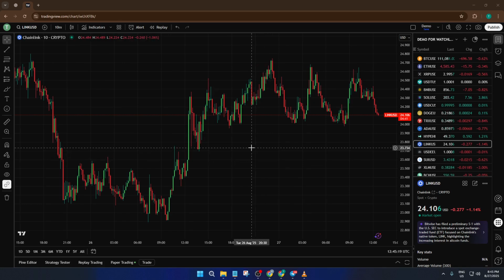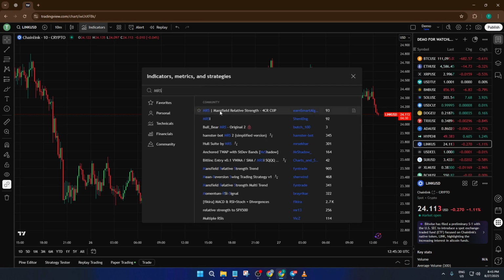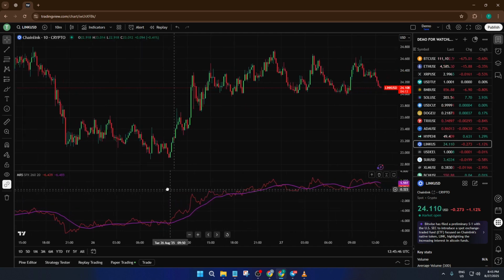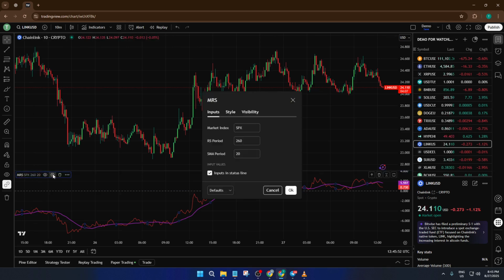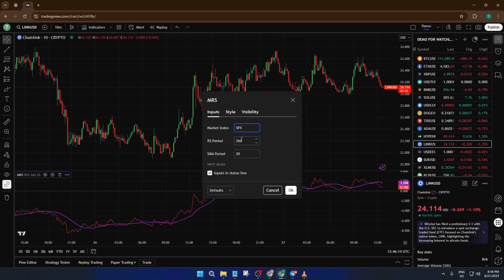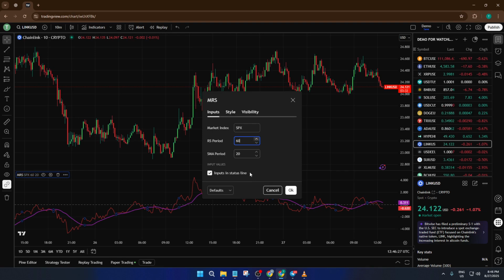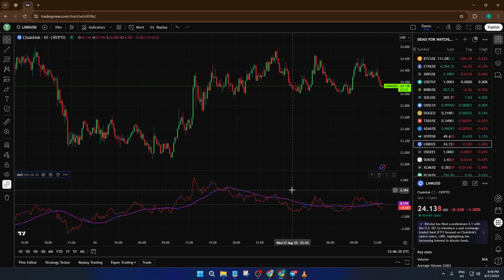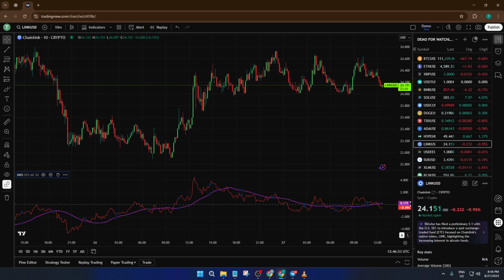How To Setup Mansfield Relative Strength (Rs) in 3 Steps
Learn how to setup Mansfield Relative Strength (Rs) with a simple, practical TradingView walkthrough. This tutorial shows where to find the relevant option, how to configure it correctly, and what to check so the setup works as intended.

In this video, you'll learn how to:

✅ Find the TradingView option needed to Setup Mansfield Relative Strength (Rs)